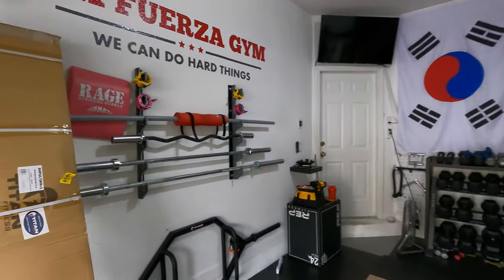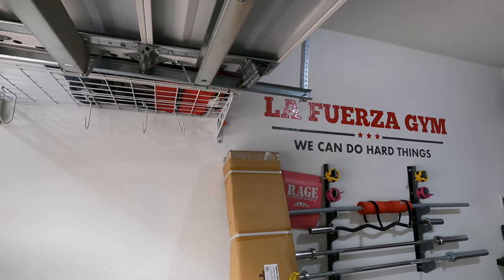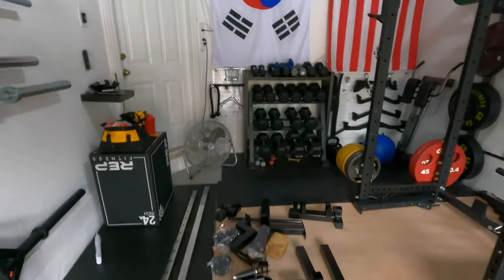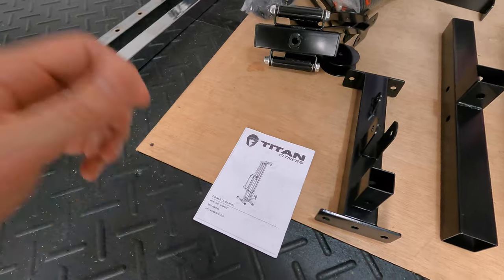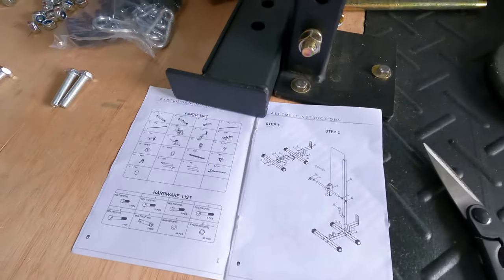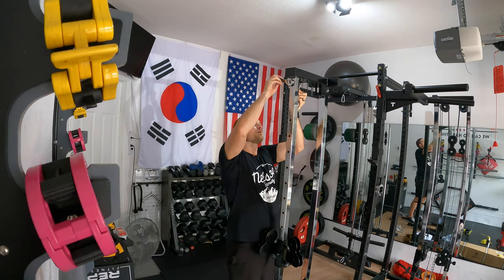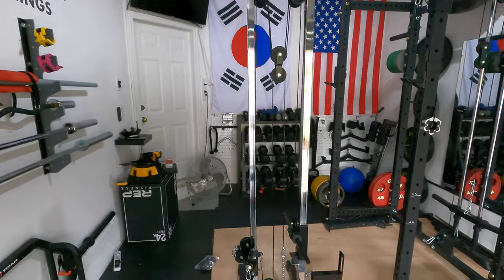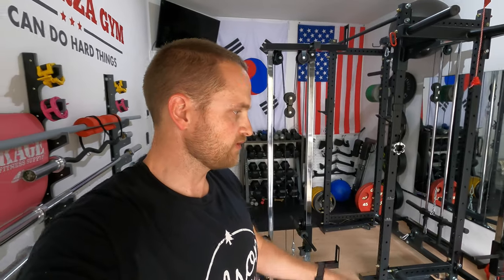Titan Wall Mounted Pulley Tower V3 (short version) Unboxing & Assembly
I added another Titan wall mounted pulley tower to my setup to create a cable crossover.  In this video, I do an unboxing and walk you through the assembly.

Fitness Reality 1000 adjustable bench:

ComMax Roman Chair:

Xmark Lumberjack EZ curl bar: